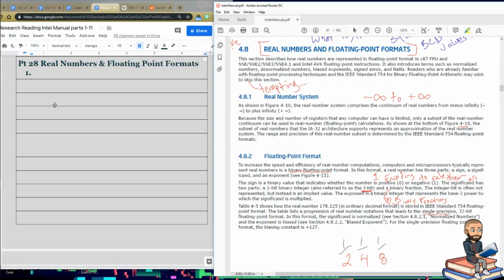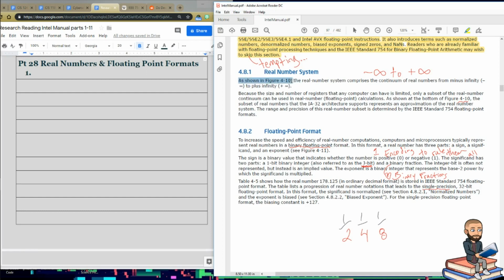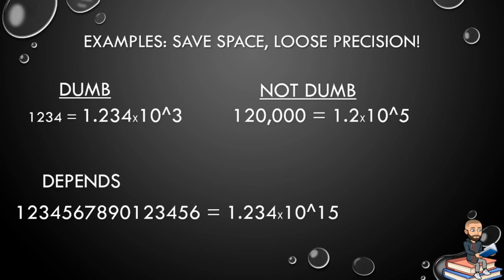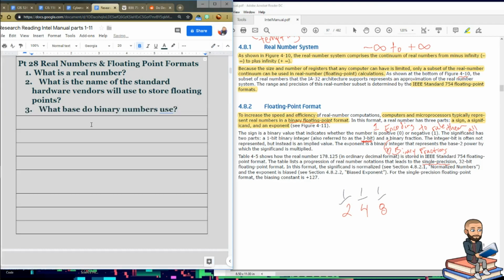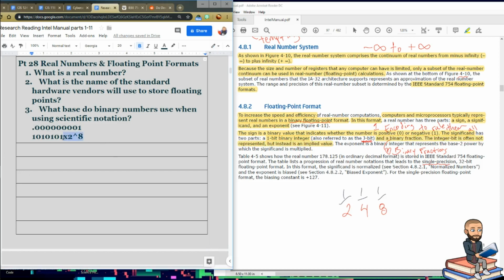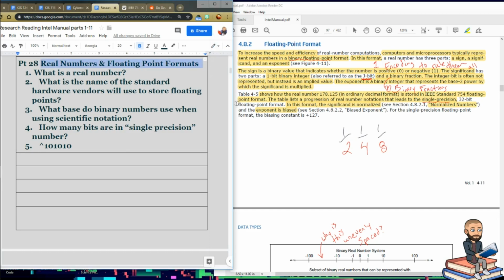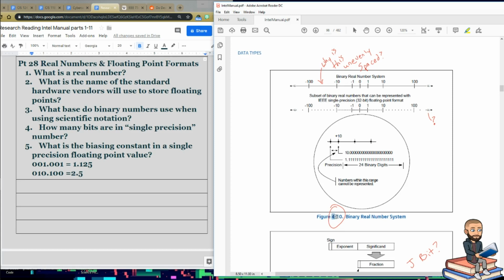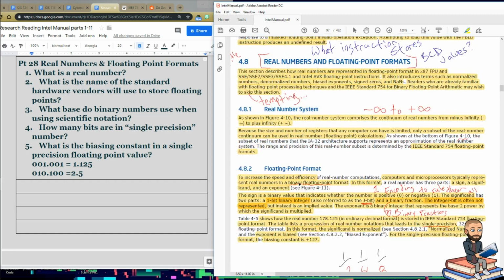Intel Manual 28 Floating Point Format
What is a real number?
What is the name of the standard hardware vendors will use to store floating points?
What base do binary numbers use when using scientific notation?
How many bits are in “single precision” number?
What is the biasing constant in a single precision floating point value?
001.001 = 1.125
010.100 =2.5